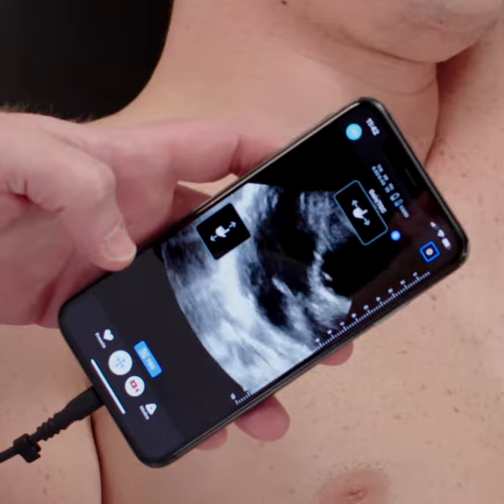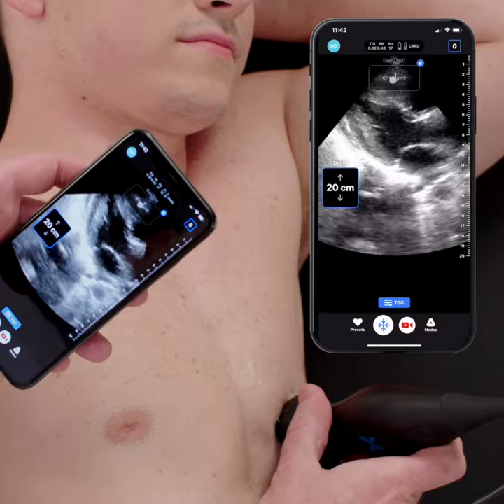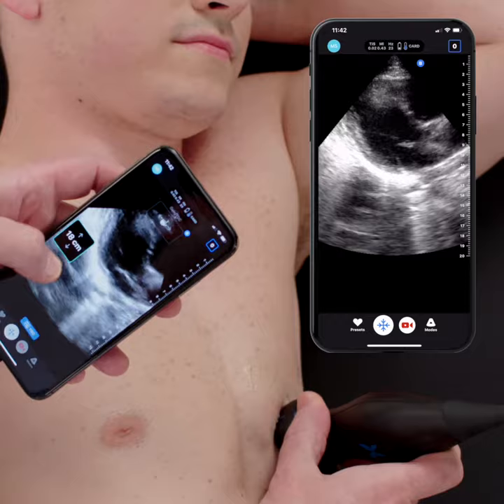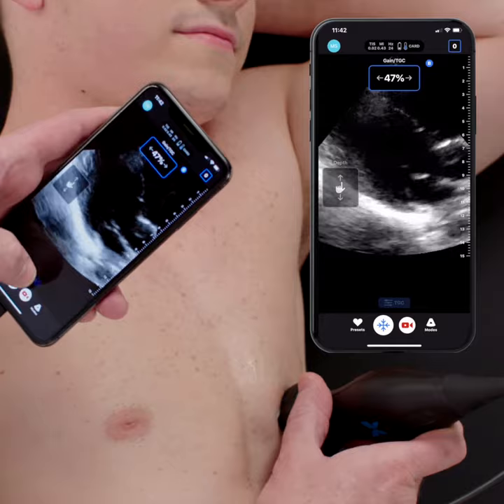Ultrasound Education: Cardiac Image Optimization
How to use depth, gain, and time-gain-compensation to optimize your cardiac view.

Visit our Butterfly Education platform for a library of point-of-care ultrasound lessons from experts, for healthcare professionals